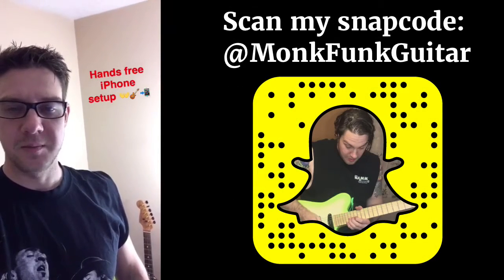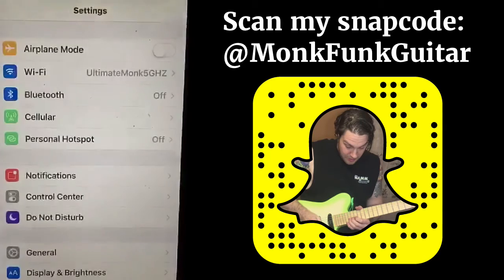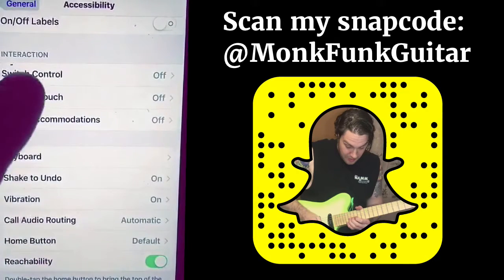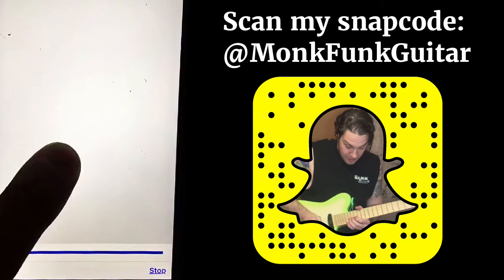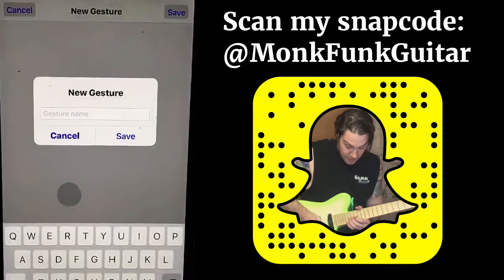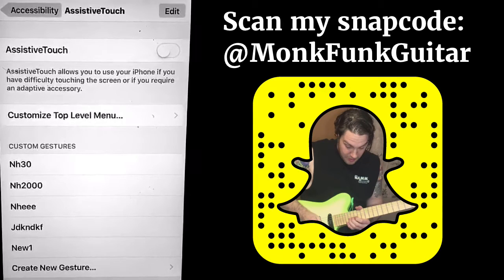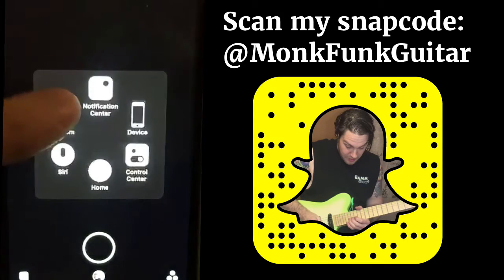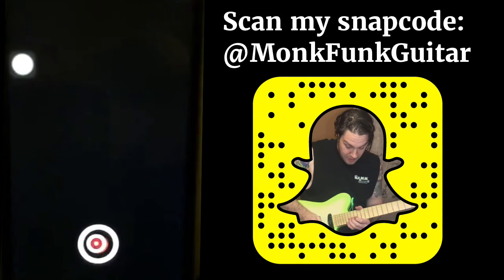How To Snapchat Without Hands: Hands Free Snapchat iPhone Recording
- How To Snapchat Without Hands: Hands Free Snapchat iPhone Recording - Snapchat Guitar Lessons

In this snapstory I show you how to snapchat without hands. This is exactly how I do hands free snapchat iphone recording for my snapchat guitar lessons.

how to snapchat without hands
hands free snapchat
hands free snapchat iphone
hands free recording snapchat
hands free recording snapchat iphone